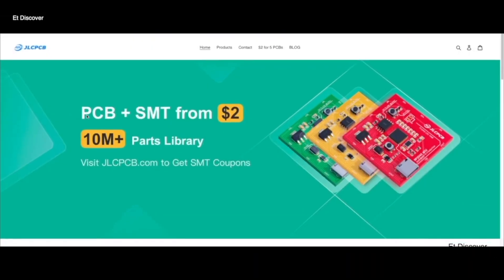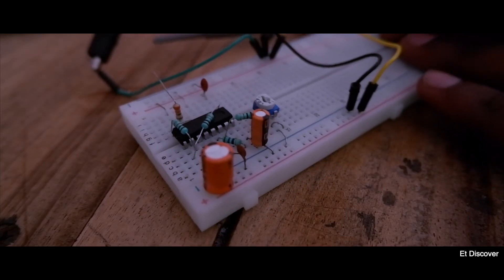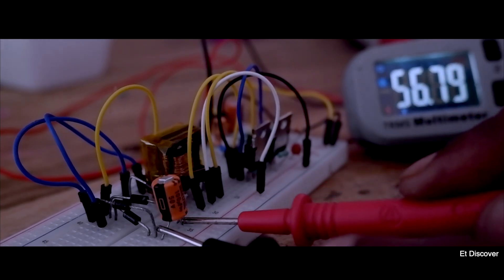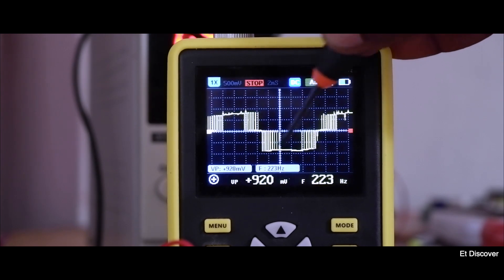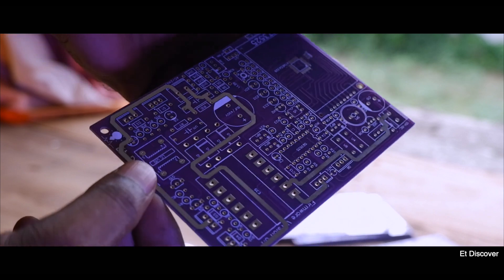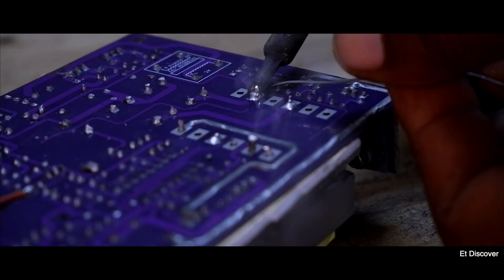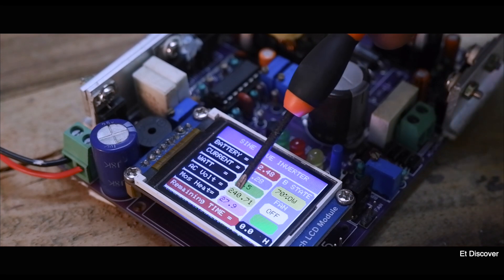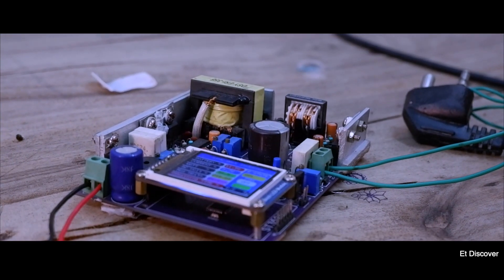SINE Wave 400 Watt Smart INVERTER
1= St7735

2= Arduino Nano

3= Atmega328 P-PU

5= 0.22 ohm – 5W Resistor

xxxxxxxxxxxxxxxxxxxxxxxxxxxxxxxxxxxxxx